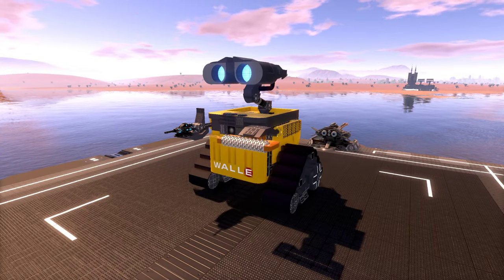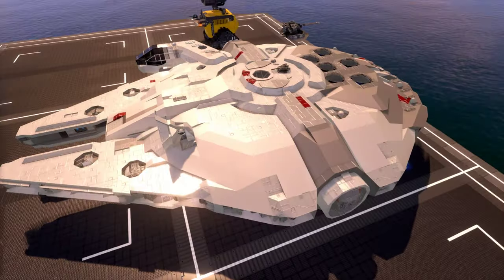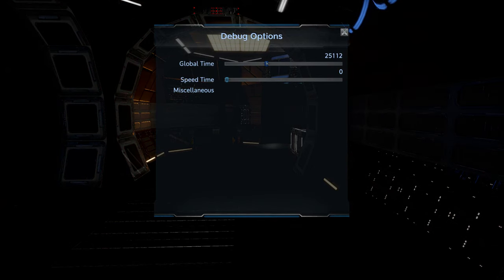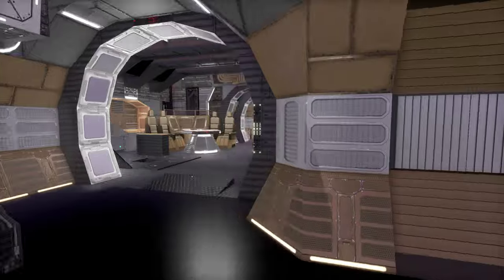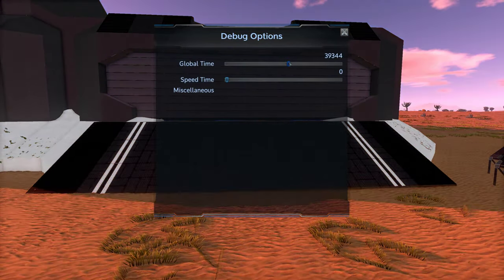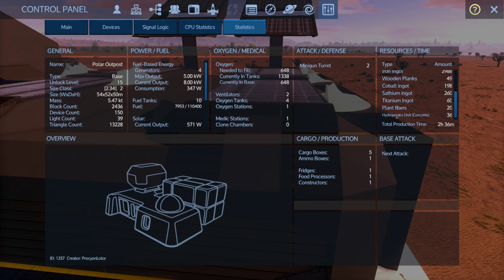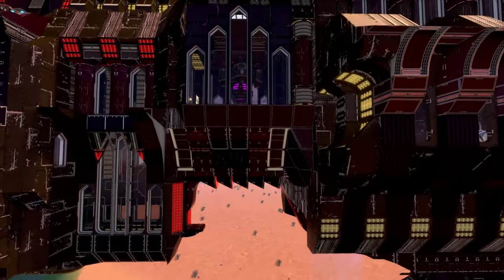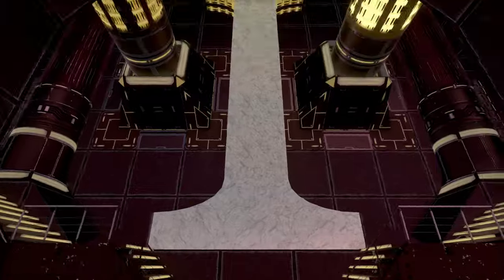Empyrion Galactic Survival - A look at the workshop part 137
WALL-E by 11265krb - At video start